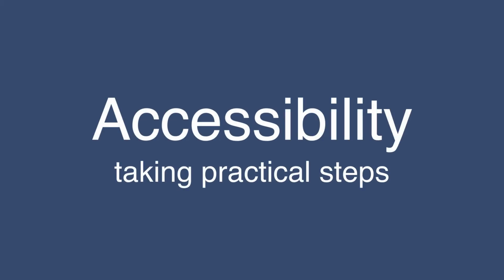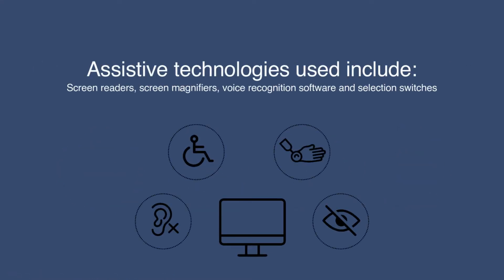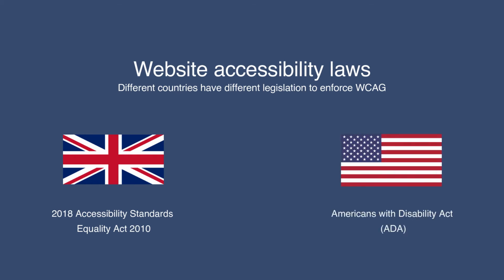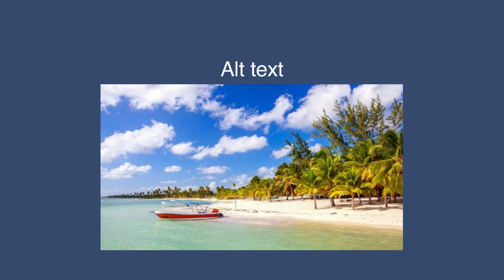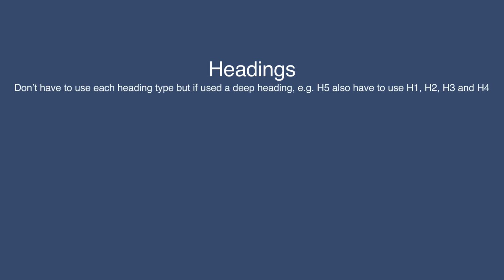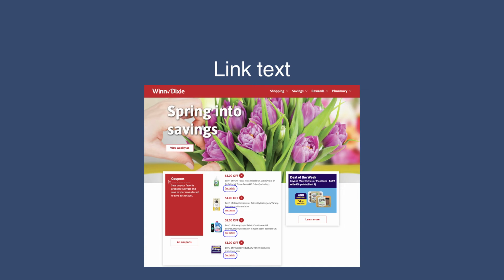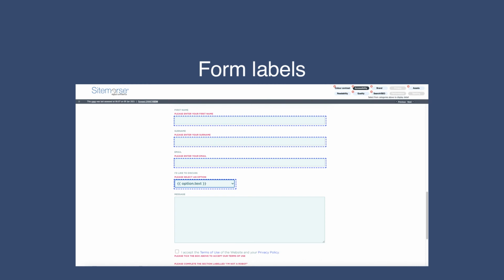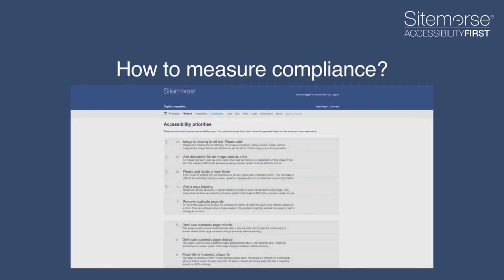Accessibility - taking practical steps | What is website accessibility? | GAAD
Some people with disabilities such as those with visual, cognitive and hearing disabilities require the use of assistive technologies to use a computer and access the web. These technologies include things like screen readers, screen magnifiers, voice recognition software and selection switches.

It’s important that websites are built with these technologies in mind so that users with access needs can experience the web. The term used to describe this is website accessibility. Website accessibility means making a website easy for users with a disability to experience.

Website accessibility is a broad subject area and covers many principles of accessible design. To help those working on websites know what they should do, in May 1999 the first web accessibility guidelines were compiled, these guidelines are referred to as WCAG which stands for the Web Accessibility Guidelines. Since then, as technology has evolved the guidelines have been updated and the current standard is WCAG 2.1.

Across the globe different countries have different legislation enforcing the WCAG standards, for example, in the UK this is the 2018 Accessibility Standards and the Equality Act 2010 and in the US it is the Americans with Disability Act, also known as the ADA law.

Some think that accessibility guidelines only improve the experience for those with access needs, however, by improving a websites accessibility, it also positively improves the overall experience and search engine ranking.

Four key areas which impact users who access websites via screen readers.

Alt text is used on a website to describe the appearance and function of an image. Users who access a website via a screen reader require images to have alt text so their device can give them an accurate description of the image which they can then interpret. Imagine you’re describing the image over the telephone; this is the text to use for the alt text.

Headings are used on a website to show the structure and content of a webpage and enable users who are accessing the website via a screen reader to navigate the webpage correctly. Sometimes we see websites where the text has been decorated, for example by making it bold or larger, this might make it look like a heading, but it does not make it a heading to those who cannot see it. There are different types of headings which can be used which are H1 to H6, they are used in order depending on the importance of the heading. Every page should have a H1 heading which is the main heading, then H2 headings would be used for sub headings and so on. You don’t have to use each heading type but if you use a deep heading such as H5 you must also be using H1, H2, H3 and H4 headings in the correct order on the page.

Link text is the text that is displayed on a webpage to describe the link which goes to another webpage, document, video etc. This is the text users see or have read-aloud to them to navigate around a website. On retail websites, the link text is often same for each link, for example 'See details’, so a screen reader would continually read out ‘See details’, ‘See details’, ‘See details’. The problem is each of the links are linking to differing products but as because the text for each of the links is the same, the person can not know which product they need to select as they are only being told 'see details' not the detail of the product.  It’s important not to use the same text for different links.

Forms are used on websites to collect information, for example, a telephone number in a contact form. Each field in a form requires a label to enable users accessing the website via a screen reader to understand the purpose of the form and what information is being requested in the form fields. It also means they will be able to correctly navigate the form fields. Form field labels should describe the information that the form field is requesting.

How to measure compliance to these regulations?

There are many tools available to assess compliance to the WCAG guidelines, Sitemorse is one of the original tools available which uses automation to assess websites.

What makes Sitemorse different is that we don’t just provide you with a report detailing what’s wrong and where that issue is, we break down the issues into actions based on roles and train users on why these corrections are required and how to fix them, this is all part of our prioritisation intelligence

Sitemorse prioritises actions to focus on the actions that matter, the actions that are going to have the greatest impact on improvement. The priorities have easy to understand messages on what the action is and include training videos. The actions are broken down by role, including, manager, developer and content editor which enable users to see only actions relevant to them. This enables our users’ confidence to grow and drives better content to be published faster.

to find out where you are in terms of accessibility compliance.